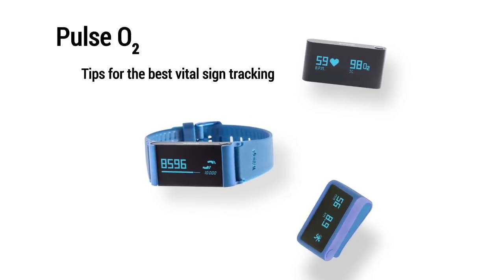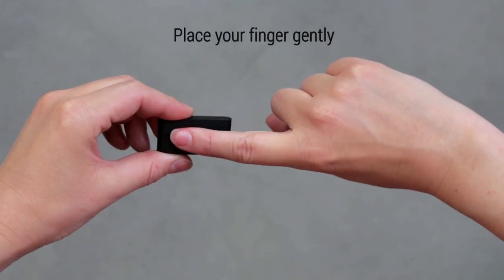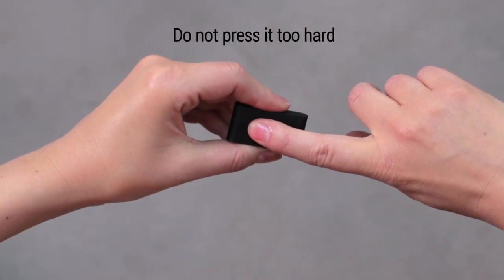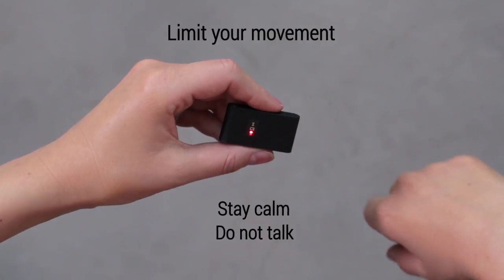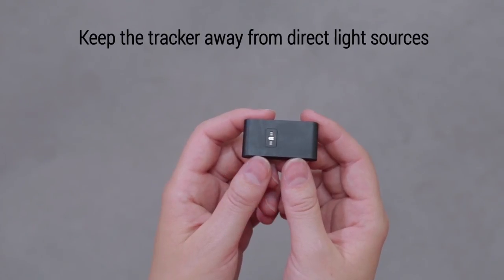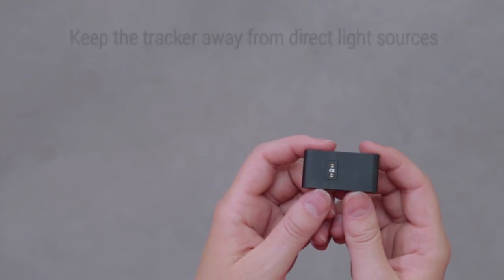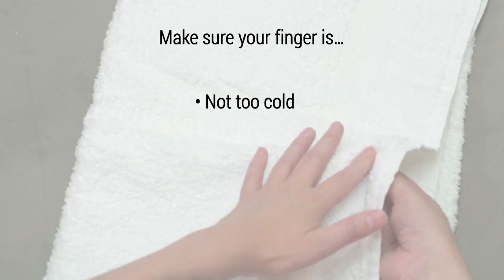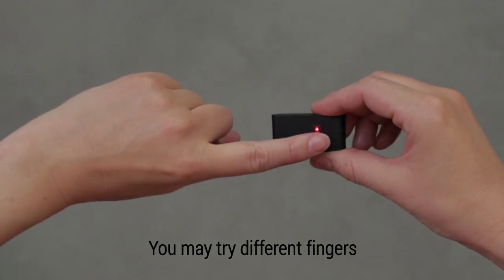[EN] Pulse O2 - Tips for the best vital sign tracking